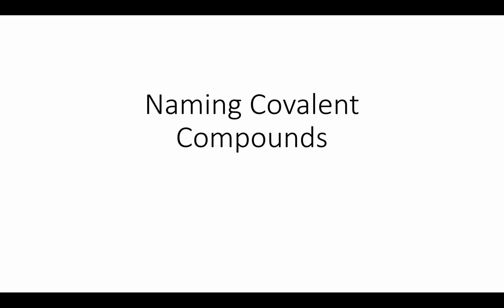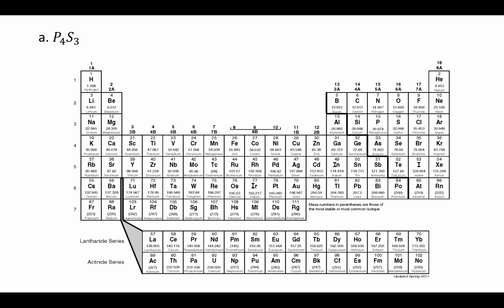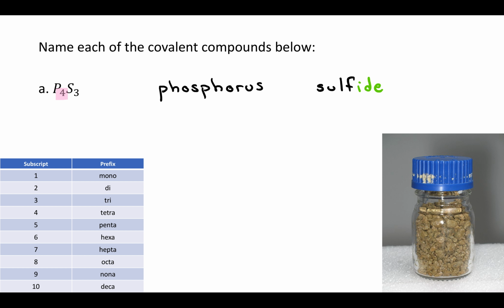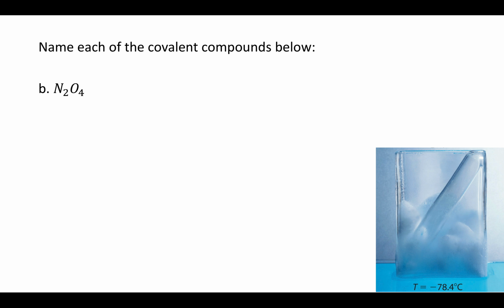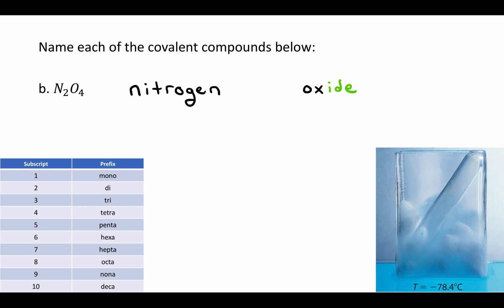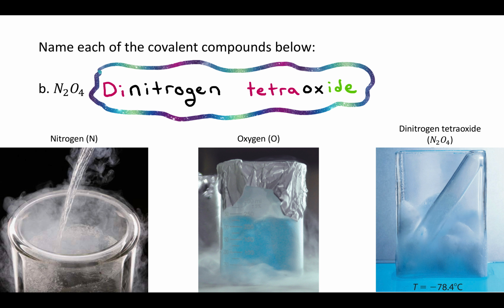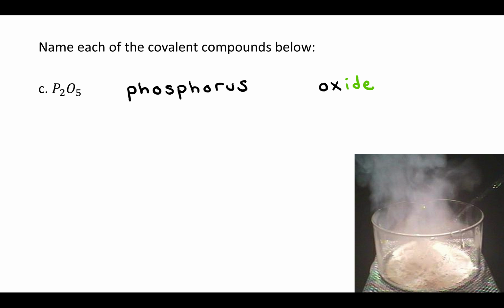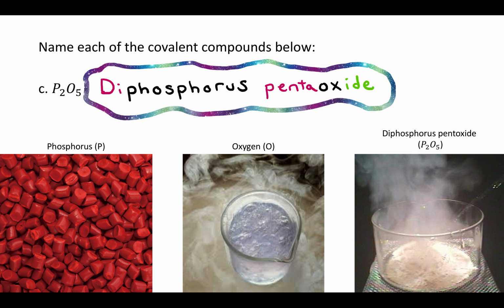Naming Covalent Compounds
A video to help with naming covalent compounds.